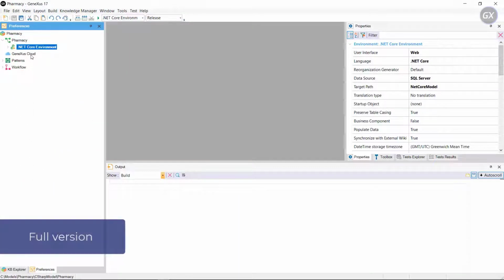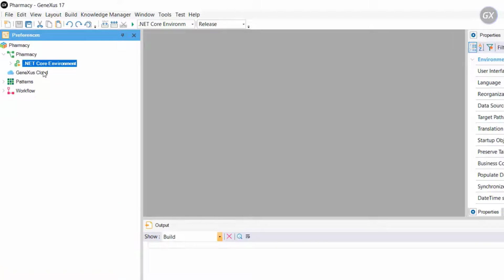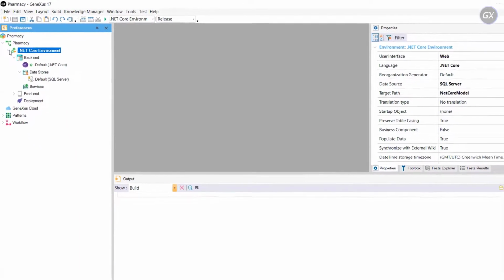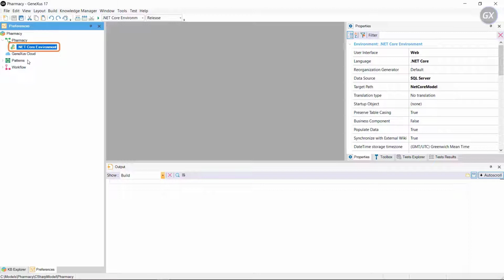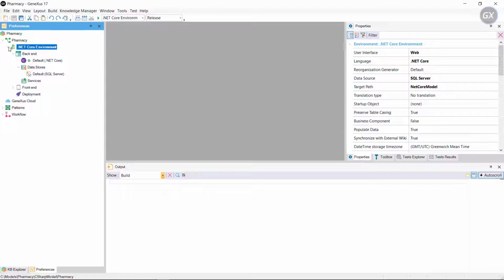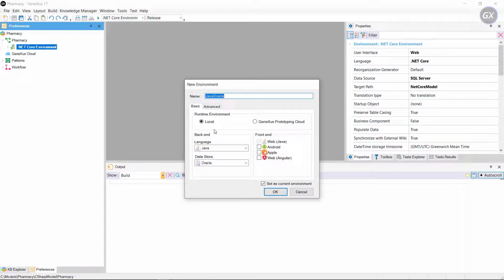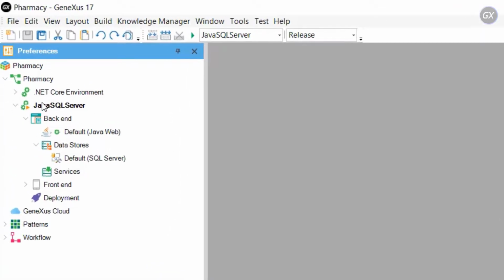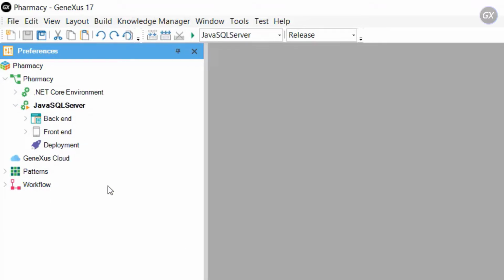How to generate the application in another language and/or for another database